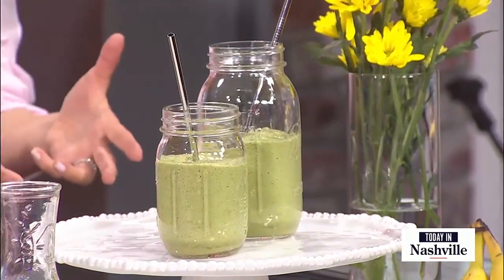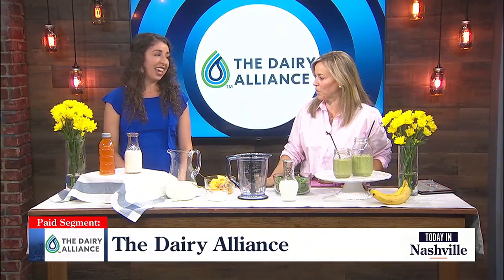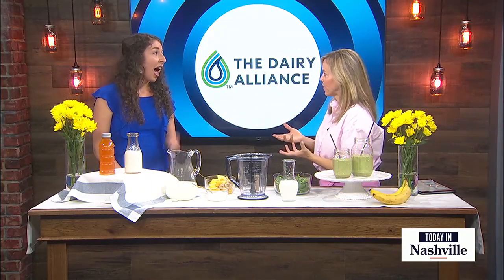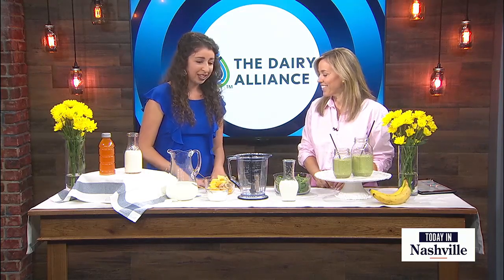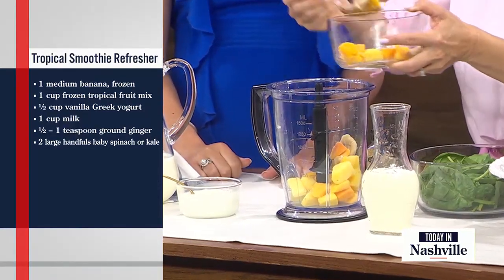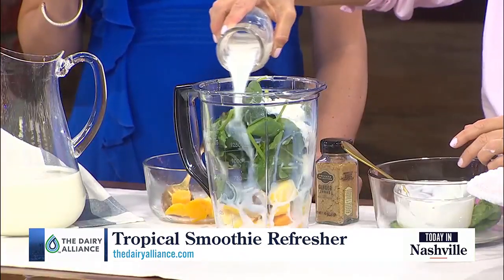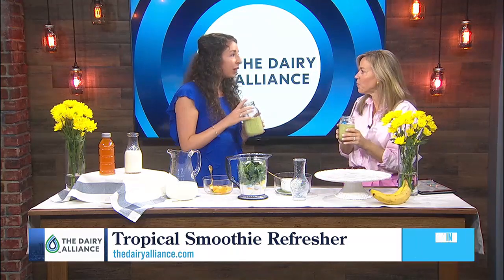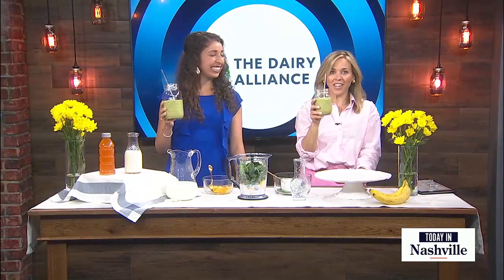Summer Hydration- WSMV Today in Nashville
Chelsea partners with the Dairy Alliance to share summer hydration tips!